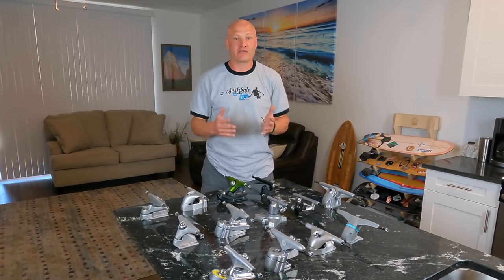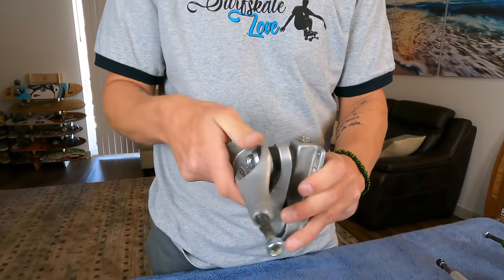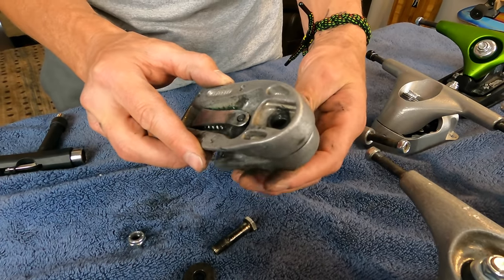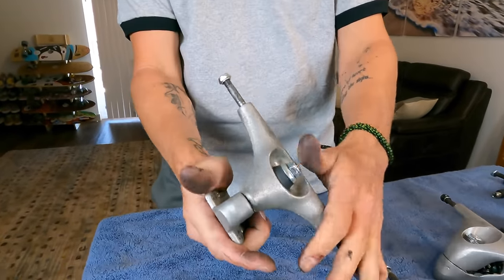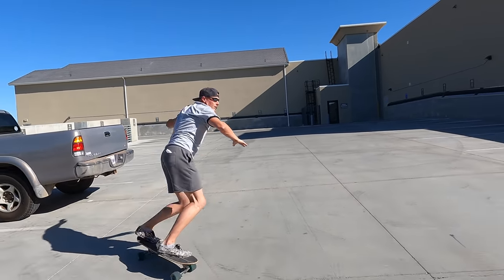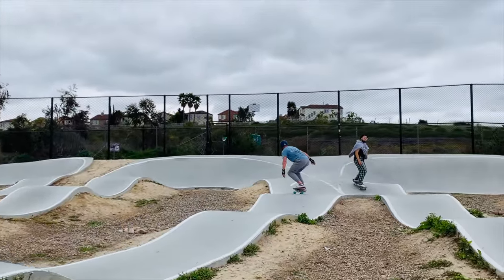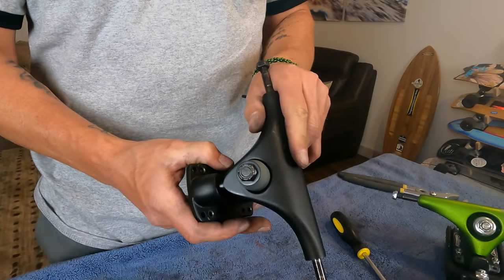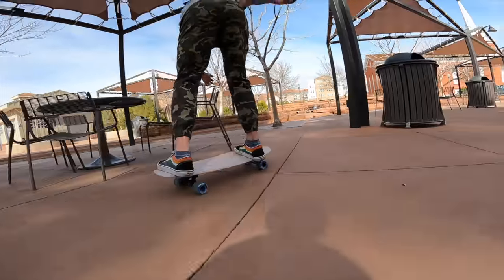13 Surfskate Trucks Dissected, Reviewed, & Compared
In this surfskate review video I take apart 13 surfskate trucks and show you the inner mechanisms of each. I then describe how each surfskate truck performs and what style of rider they are best for.

The surfskate trucks included in this surfskate review are:

1. Carver C7
2. Carver CX
3. Smoothstar Thruster
4. YOW Meraki
5. YOW S5
6. Slide
7. Waterborne Surf Adapter
8. SwellTech
9. Flow
10. Surfeeling
11. Curfboard
12. Landyachtz
13. Hamboards HST 200

VIDEO TIMESTAMPS:
00:00 Introduction to Surfskate Trucks
01:02 Carver C7 Surfskate Truck Review
03:35 Carver CX Surfskate Truck Review
05:43 Smoothstar Thruster Surfskate Truck Review
07:25 YOW Meraki Surfskate Truck Review
09:23 YOW S5 Surfskate Truck Review
11:03 Slide Surfskate Truck Review
13:52 Waterborne Surf Adapter Review
16:19 SwellTech Surfskate Truck Review
18:45 Flow Surfskate Truck Review
20:04 Surfeeling Surfskate Truck Review
21:17 Curfboard Surfskate Truck Review
22:38 Landyachtz Surfskate Truck Review
23:51 Hamboards HST200 Surfskate Truck Review
25:43 Recap & Bottom Line of 13 Surfskate Trucks

Learn more about surfskating, learn how to surfskate, and choose your surfskate at Surfskate Love